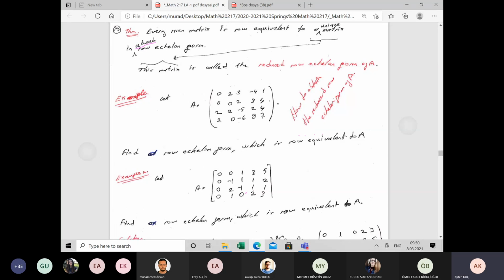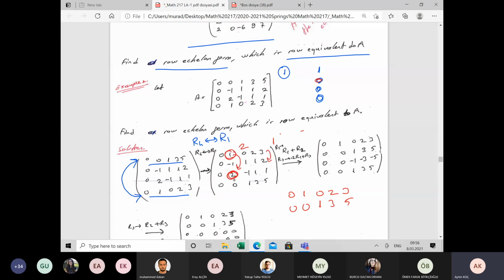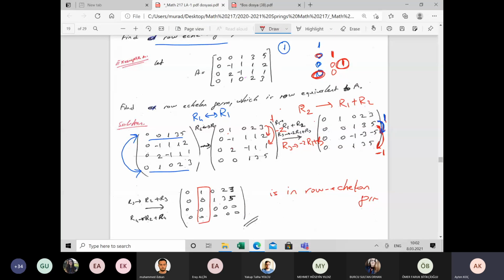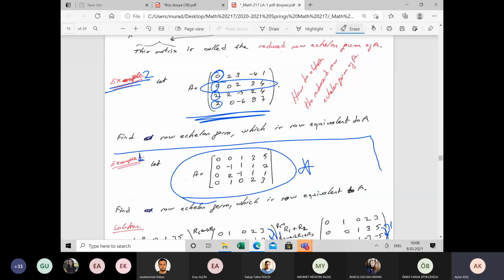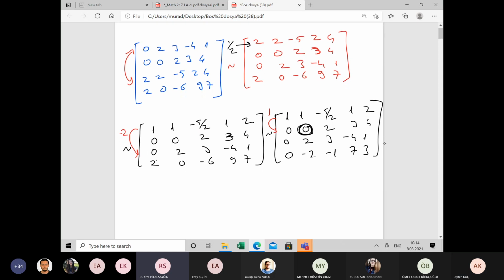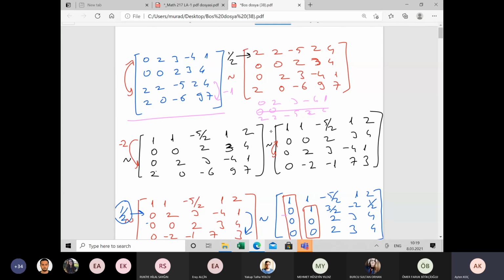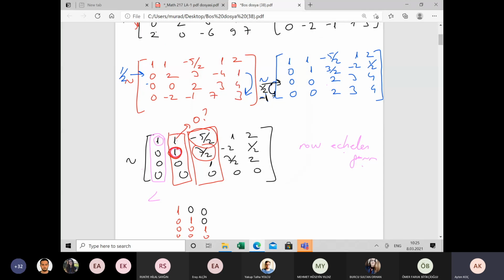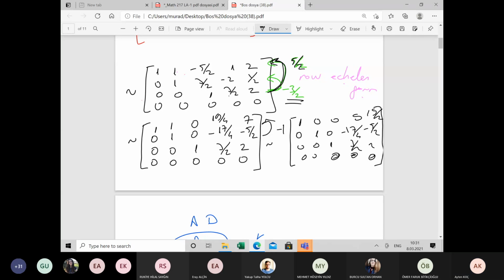MATH217 - 4. Ders 2. Part (08.03.2021)